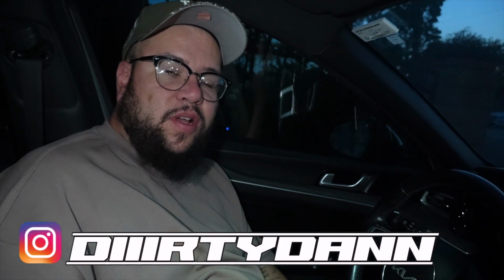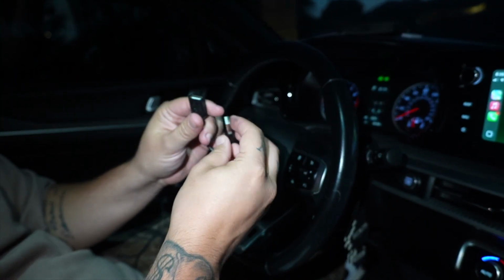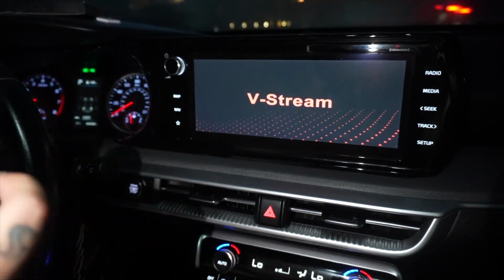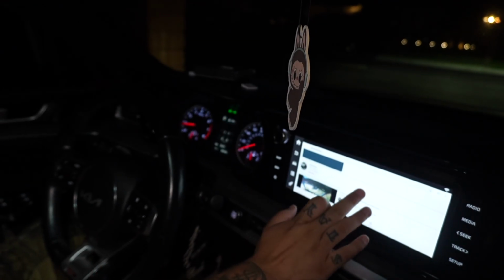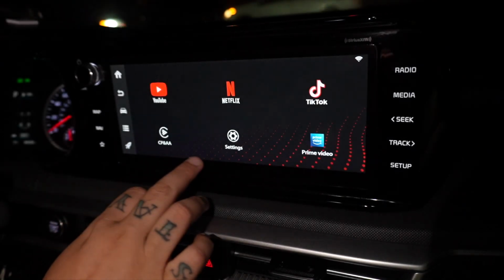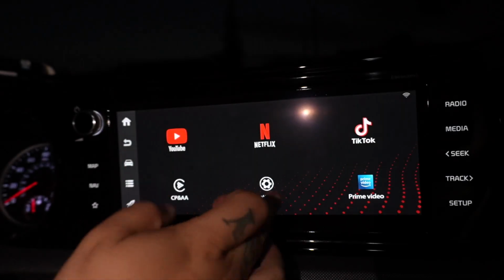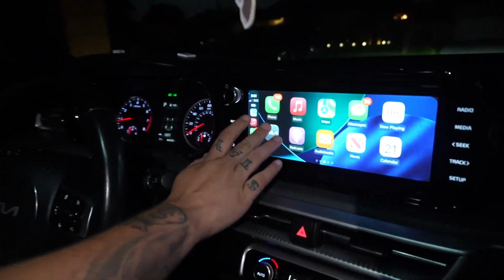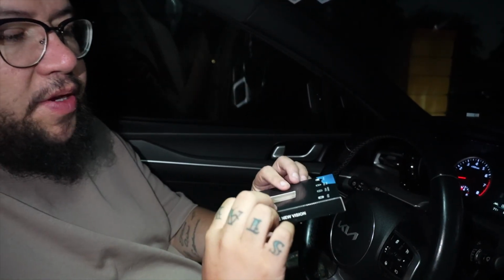MSXTTLY V-Stream 3-in-1 Wireless Adapter – Wireless CarPlay + Android Auto + Streaming Apps!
Tired of plugging in your phone every time you get in the car? I tested the MSXTTLY adapter that claims to make Apple CarPlay wireless — and it actually works!

In this video, I’ll walk you through the setup, test it out, and give my honest thoughts after using it.

🔧 Easy install
✅  Supports Apps Like Netflix, YouTube, TikTok, and Prime Video